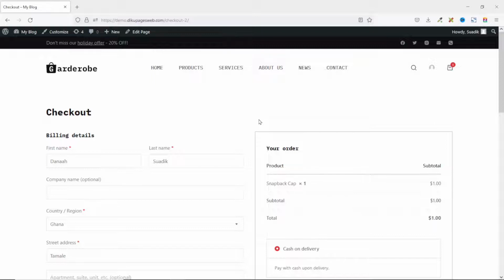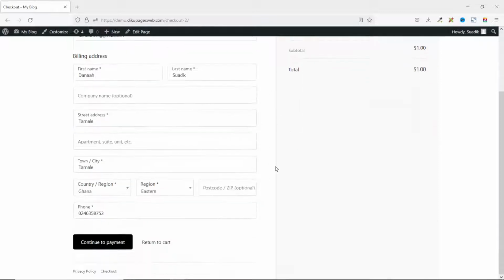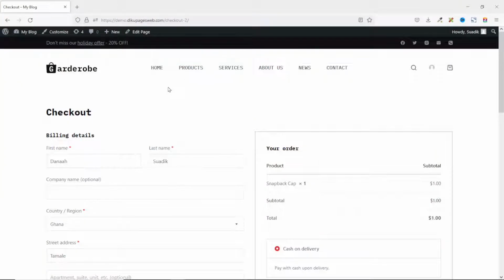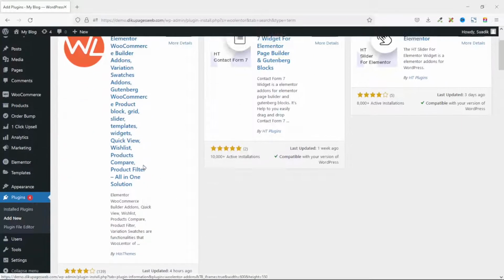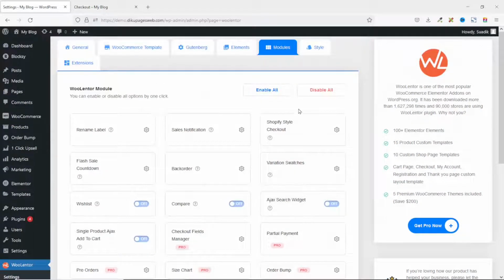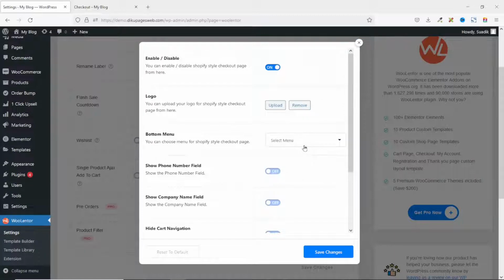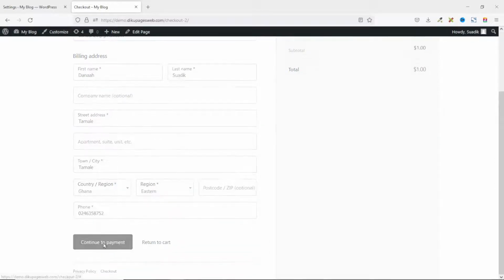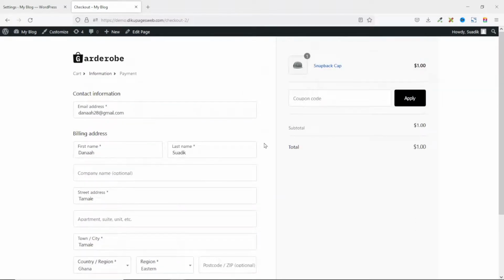Make WooCommerce Checkout Like Shopify Using WooLentor | WooLentor Tutorial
In this woocommerce tutorial, I'll show you how to make woocommerce checkout page like shopify. I'll specifically show you how to make woocommerce checkout like shopify using woolentor plugin.